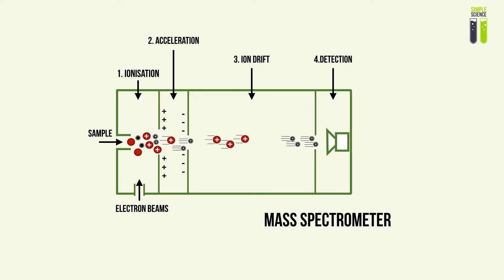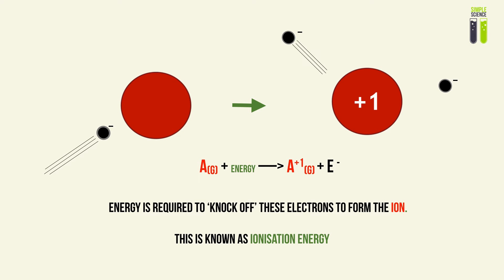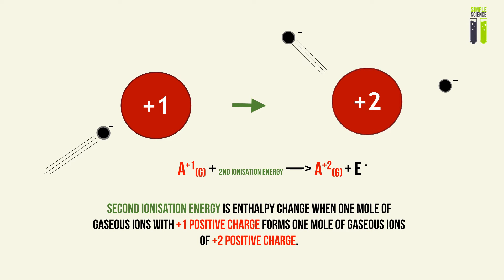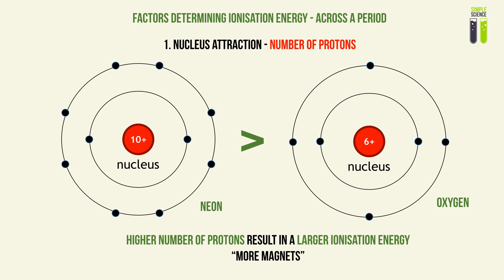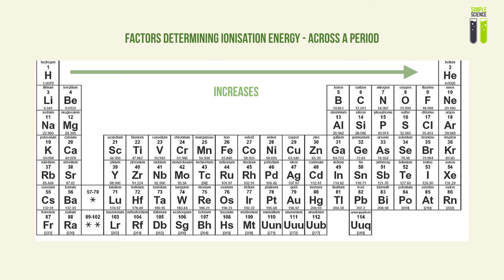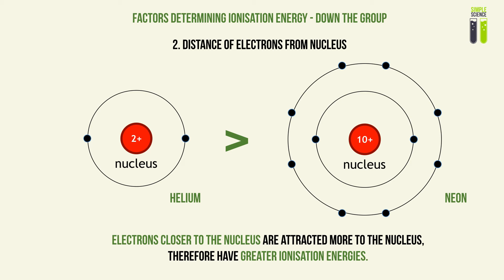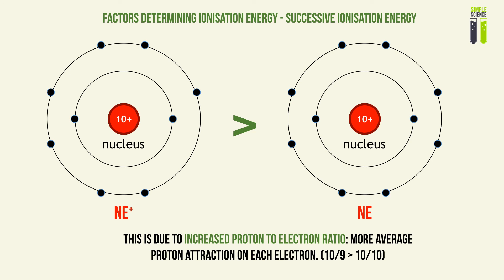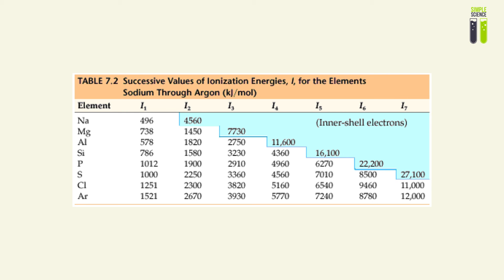A-Level Chemistry Revision - Part 3.1 - Ionisation Energies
A-Level Chemistry Revision - Part 3.1 - Ionisation Energies by Nhan :D